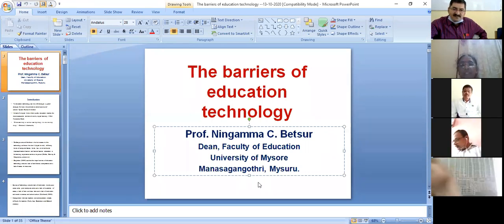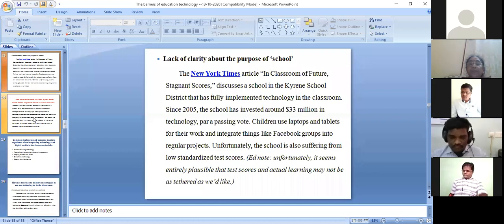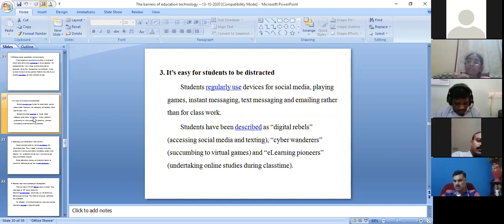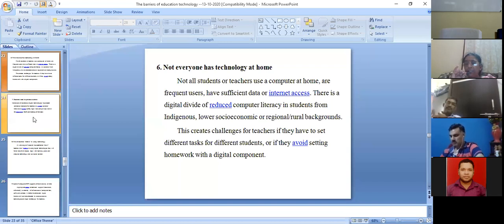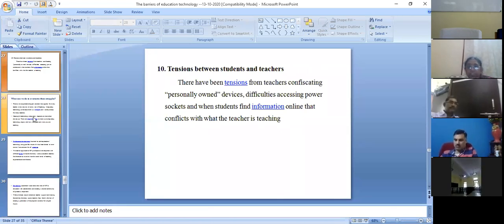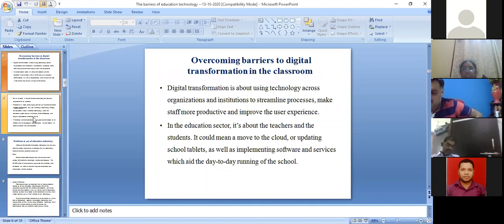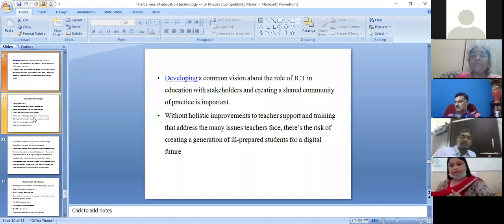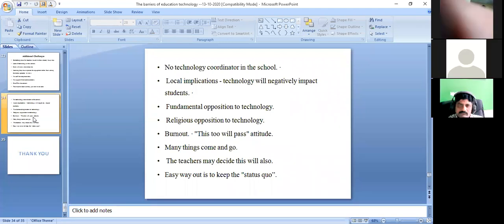Prof. Ningamma C. Betsur, DoS in Education, University of Mysore, Mysore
Delivered lecture on "Barriers in Digital Education and Its Remedies" at 4th Teacher Education Online) on 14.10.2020